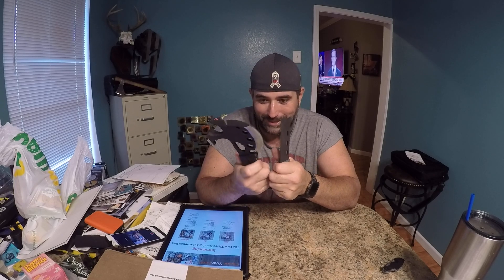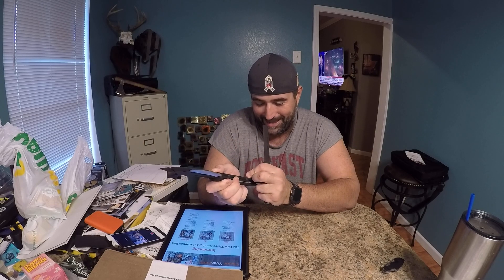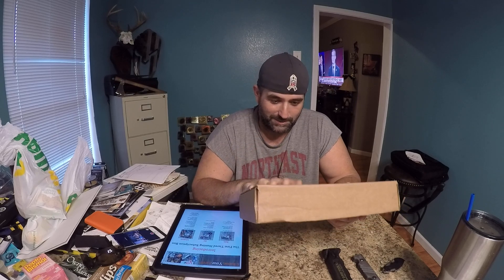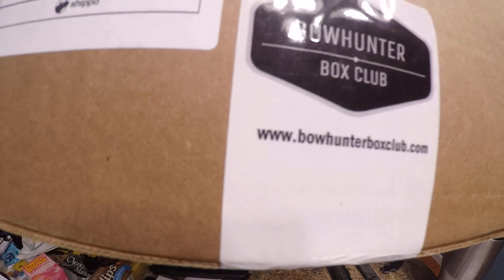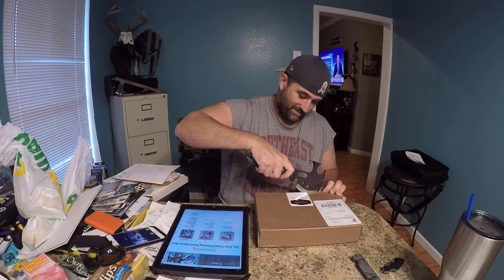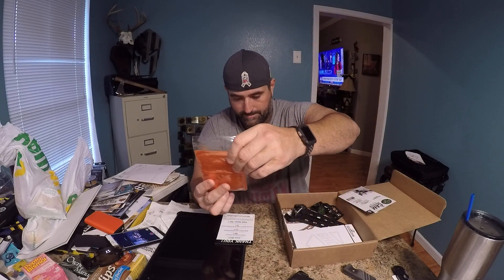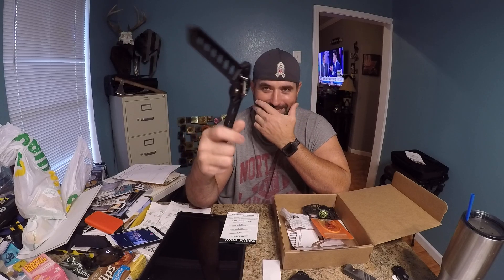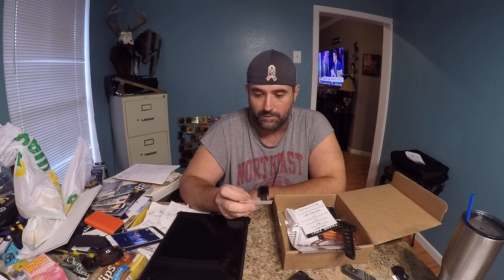Bowhunters Box Club June 2017 (Unboxing)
$40.00 mo

ADDICTVIP will get $10 off the first year of the VIP membership

Must be separate transactions to use both